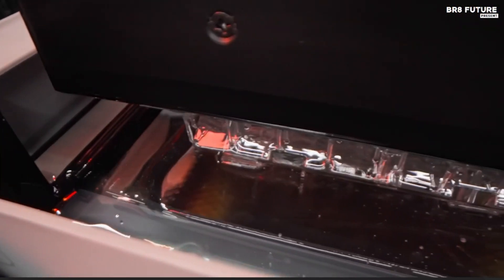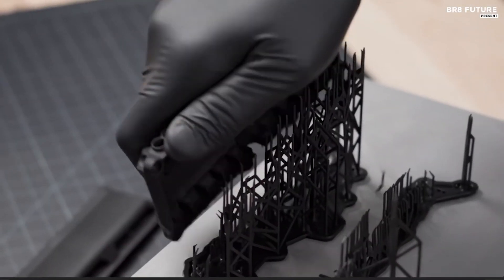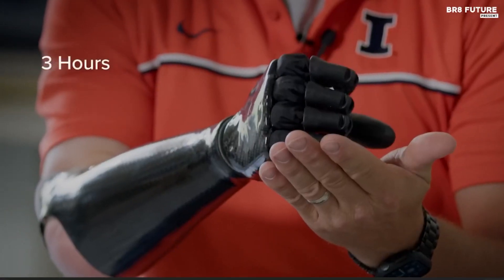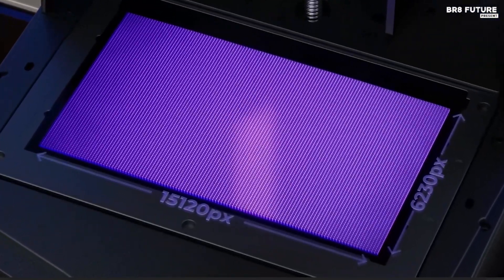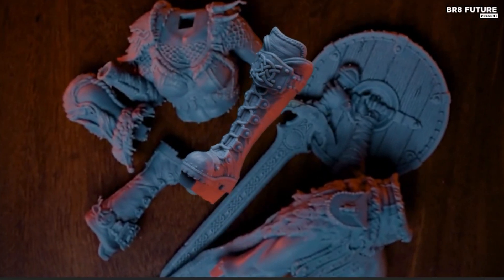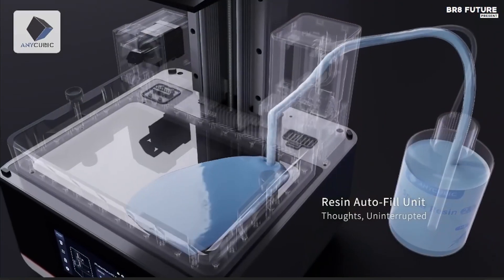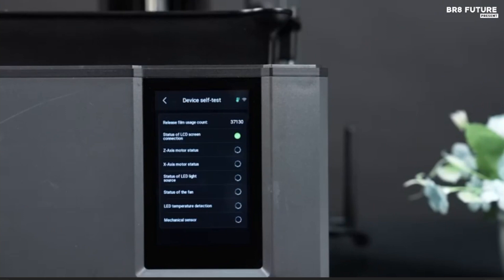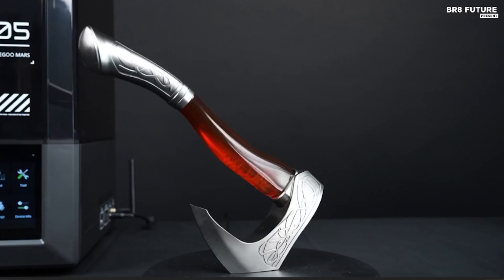Best Resin 3D Printers 2025 🖨️🎨 Top 5 BEST Resin 3D Printers of (2025)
Best Resin 3D Printers 2025

Links to the Best Resin 3D Printers 2025 are listed below. At Br8 Future, we've researched the Best Resin 3D Printers 2025 on Amazon saving you time and money.

Number 5. Formlabs Form 4

Number 4. ELEGOO Saturn 4 Ultra

Number 3. Phrozen Sonic Mighty 8K

Number 2. Anycubic Photon Mono M7 Pro

Number 1. ELEGOO Mars 5 Ultra

Welcome to the ultimate guide to the top Resin 3D printers of 2025! Dive into the world of cutting-edge technology with our meticulously curated list of the Best Resin 3D Printers for 2025. Whether you're a hobbyist, a professional, or an enthusiast, these printers will revolutionize your creative endeavors. From stunning design prototypes to functional everyday objects, these machines deliver unparalleled precision and performance. Discover the perfect 3D printer to bring your ideas to life!

and that's where our guide to the Top 5 Best Resin 3D Printers 2025, you can buy for this year comes in. As always all the links to products you'll find in the description below and let us know in the comments which tech-related topics you'd like to see in our next videos!

Hope you enjoyed my Best Resin 3D Printers 2025 video.